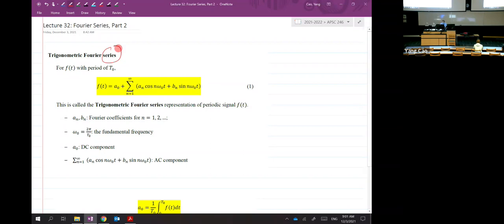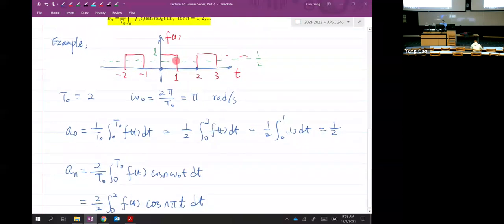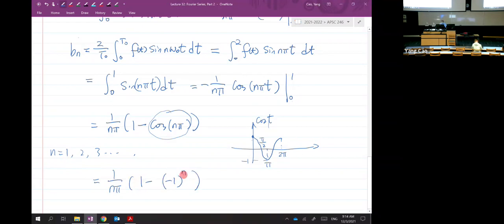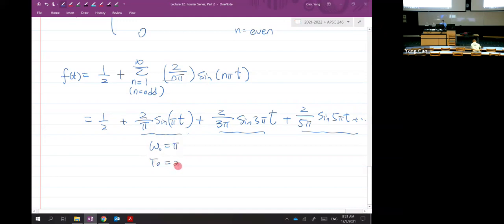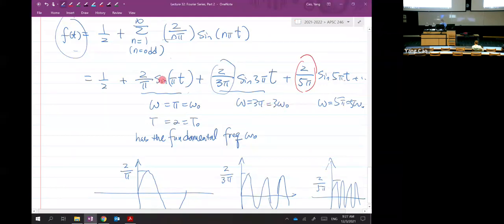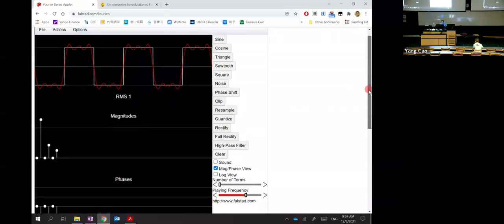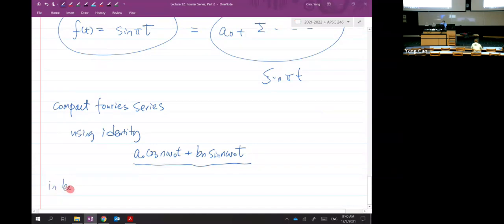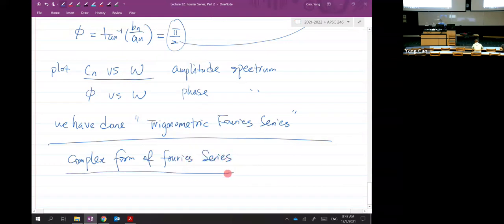2021W APSC246 Lecture32 Fourier Series, Part 2